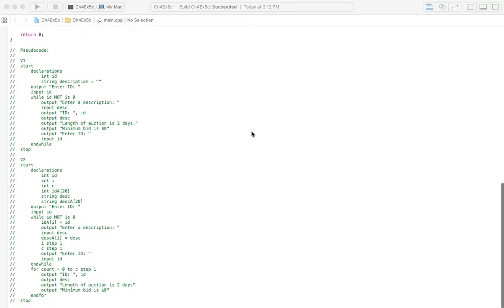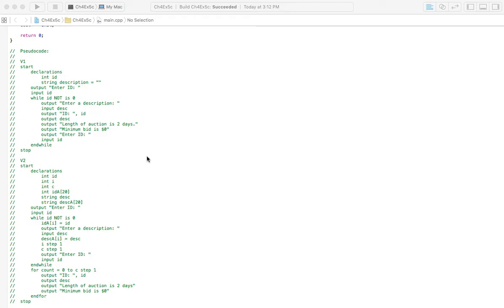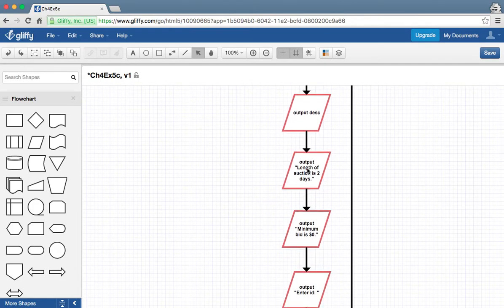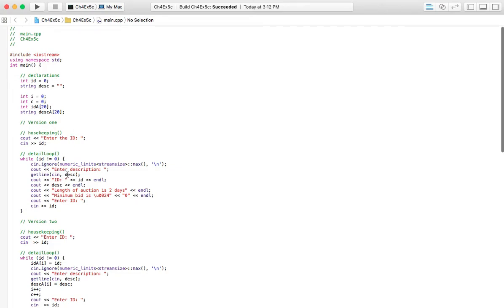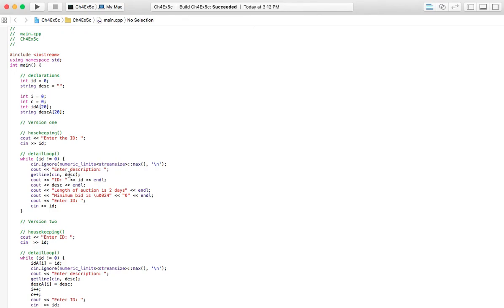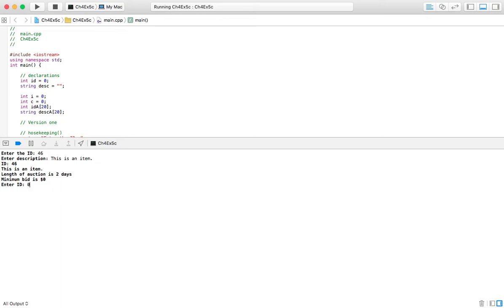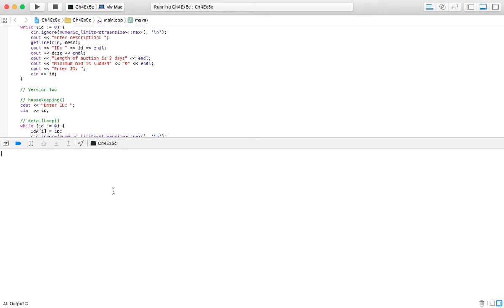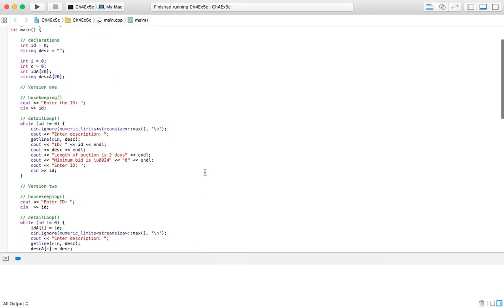Programming Logic and Design 8th Edition Chapter 4 Exercise 5c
This is a walkthrough of Programming Logic and Design 8th Edition by Joyce Farrell Chapter 4 Exercise 5c. This is one interpretation of an answer that will hopefully help you find the solution as well.